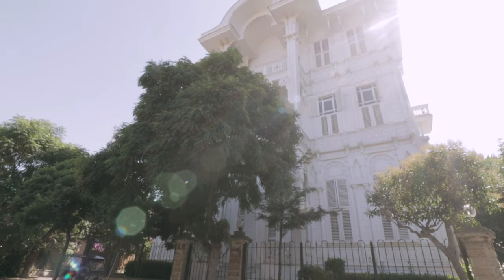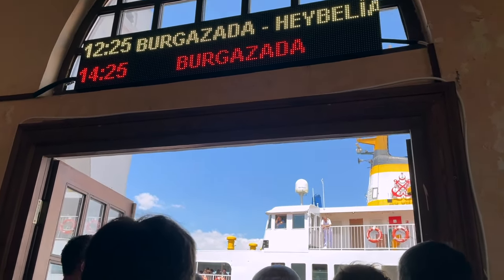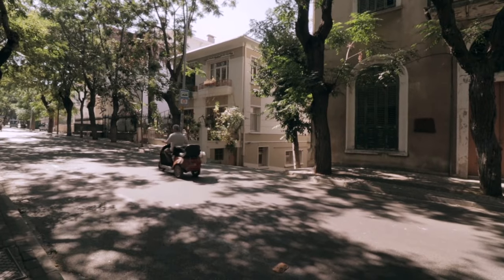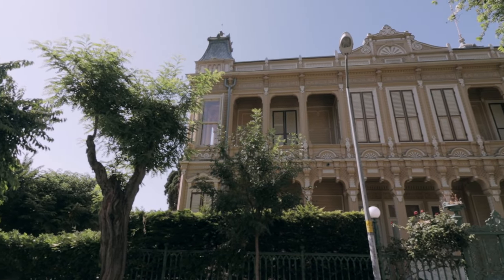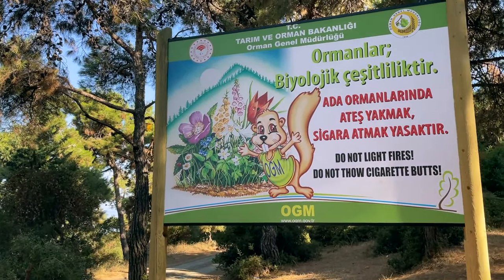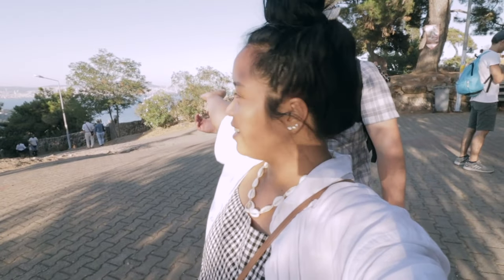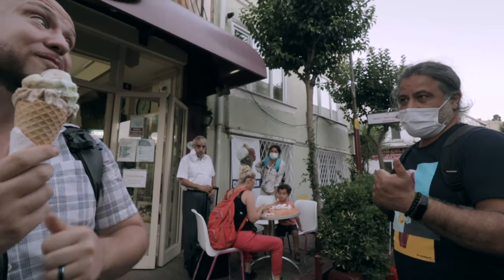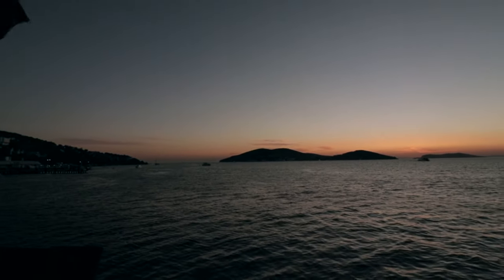Inside Istanbul's BEAUTIFUL Island! Princes Islands Day Trip from ISTANBUL | Büyükada Turkey Travel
Did you know there are islands just an hour away from Istanbul? In this episode, we take you to Istanbul's island getaway - the Princes Islands. The Princes Islands are a great day trip from Istanbul. There are nine islands, but we visited Büyükada, the largest of the Princes Islands.

//MUSIC//

Istanbul. Istanbul travel. Princes Islands Istanbul. Turkey travel vlog. Istanbul travel vlog. Things to do in Istanbul. Day trips from Istanbul.

TIMESTAMPS:
00:00 Intro
00:26 Ferry from Istanbul to Princes Islands
01:14 Arriving in Büyükada
03:26 Eating Kumpir
04:43 Walking in Büyükada
07:40 Orange Juice Break
10:04 Hiking to Büyükada’s highest viewpoint
11:06 We Made it to the top of Ayia Yorgi
11:27 Cafe at the top
13:54 The Best ice cream in Büyükada!
17:07 Heading Back to Istanbul

Sariyer Dondurma ve Muhallebicisi büyükada
Büyükada-nizam, Düz Sk. No:5, 34970 Adalar/İstanbul, Turkey